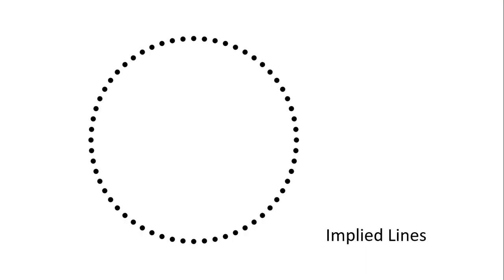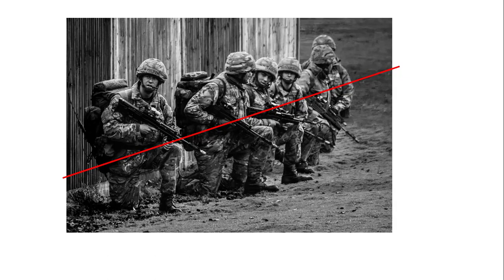Art Appreciation Type of Line